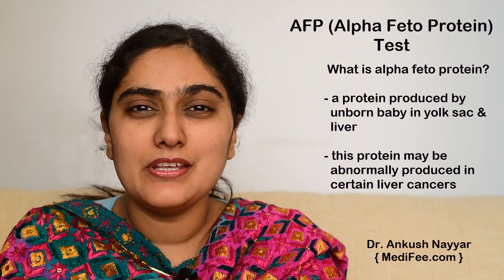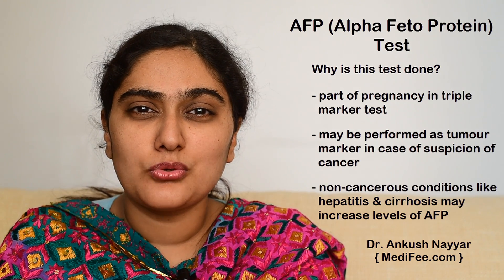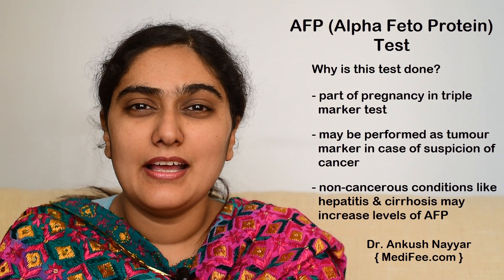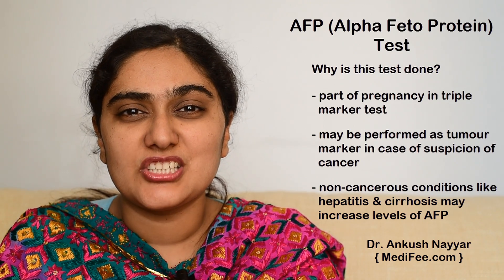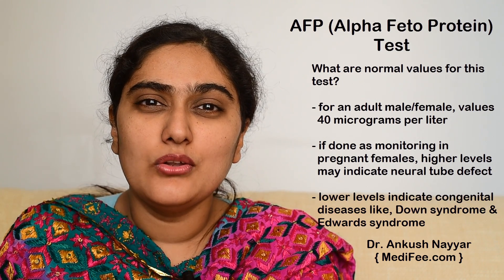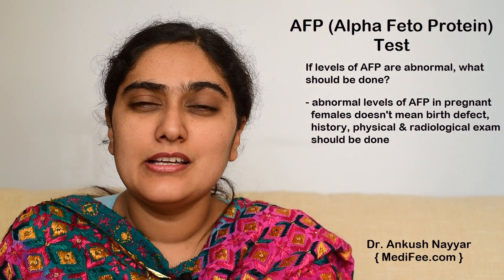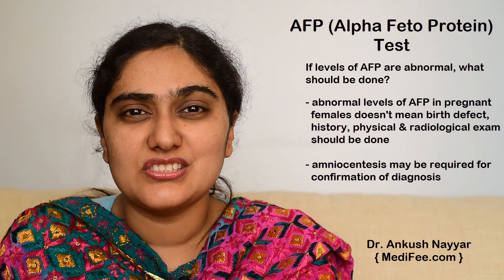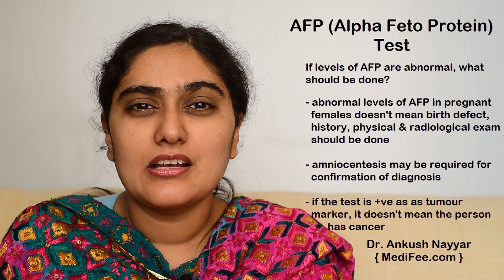Alpha Fetoprotein (AFP) Test - Screening Procedure, Test Results and Purpose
AFP blood test is part of a triple test that is performed during pregnancy. It measures the amount of alpha fetoprotein in an unborn baby. Dr. Ankush illustrates about AFP test, its procedure, normal values and what information can be obtained from the same. Watch!